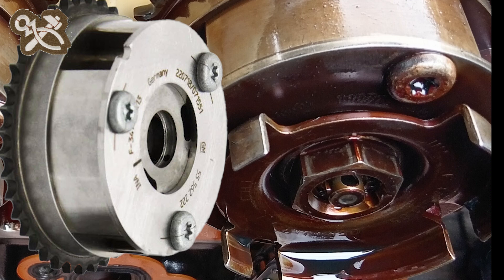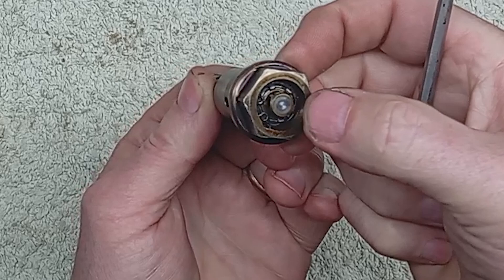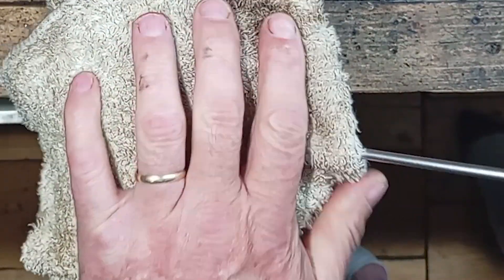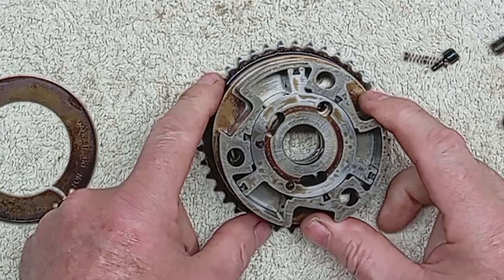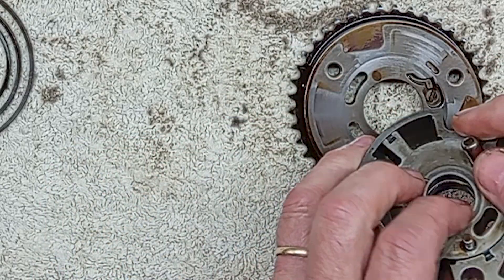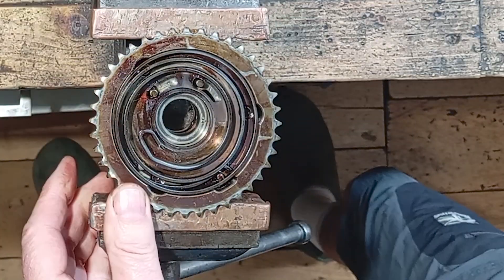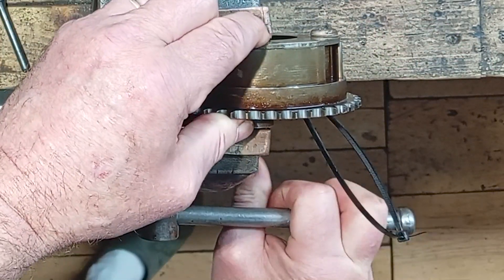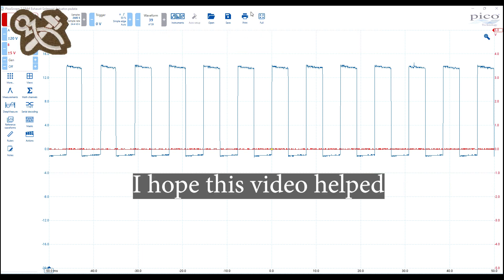Variable Valve Timing Camshaft Adjuster Gear / Phaser - Stripping, Cleaning, Symptoms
Basic Variable Valve Timing Phaser - Stripping, Cleaning, Refitting, Symptoms - How they work
VVT Camshaft Adjuster Gear / Phaser - Corsa D 1.4 A14XER as an Example

0:00 – Intro
0:15 – How it Works
0:35 – Stripping and Cleaning
1:50 – Refitting the Main Spring
2:20 – Fault Symptoms